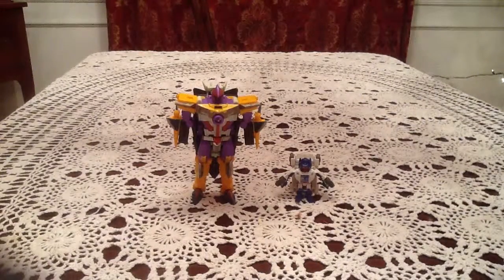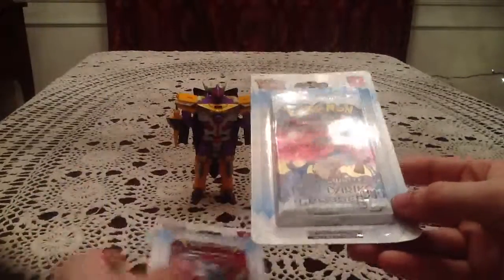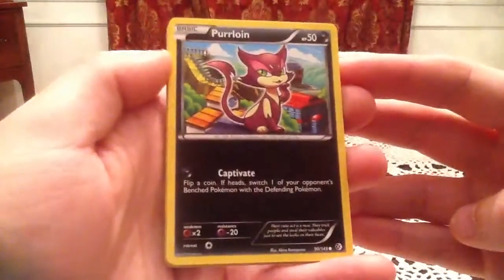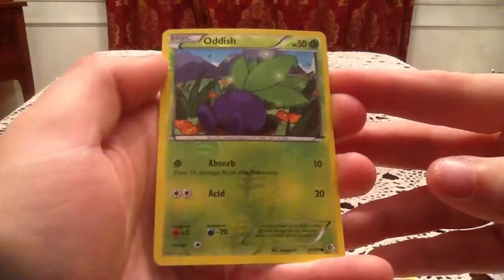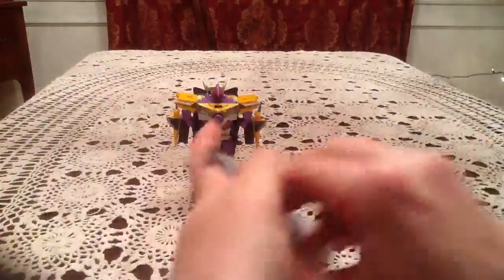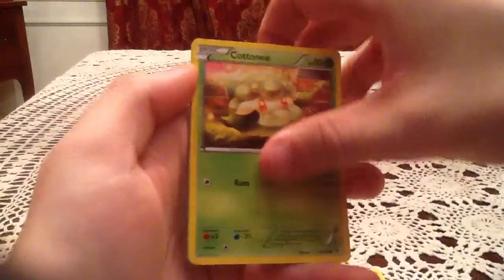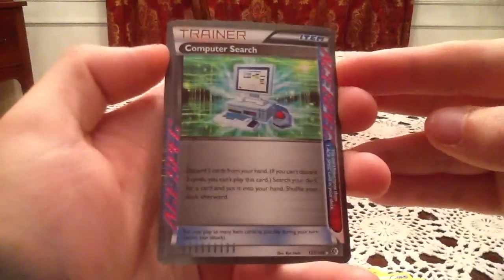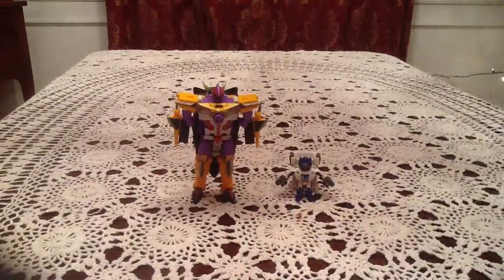Opening 2 Boundaries Crossed Blister Packs (#2)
I got another 2 packs of Boundaries Crossed. I think the last 3 days have all had Boundaries Crossed openings, but whatever. XD